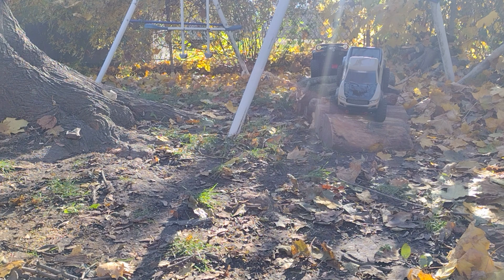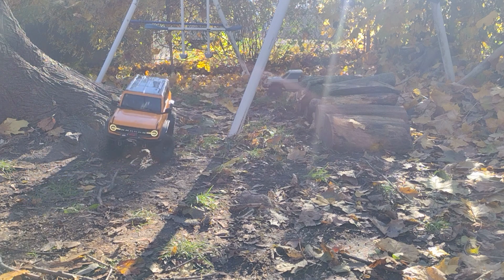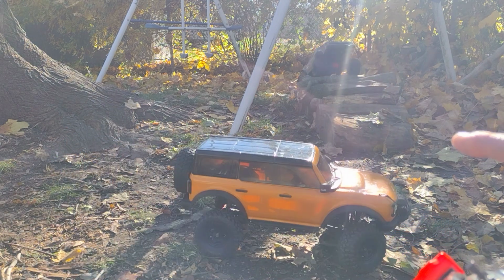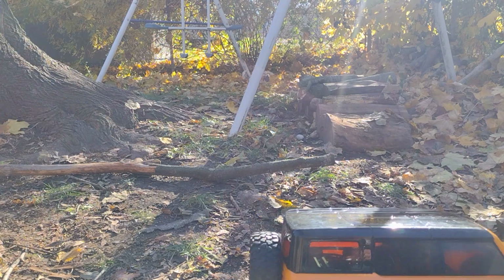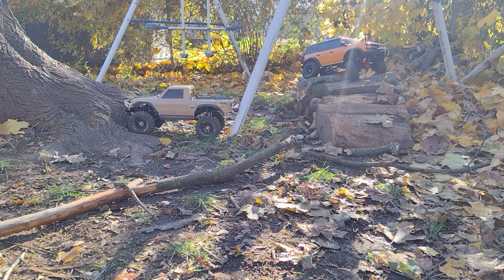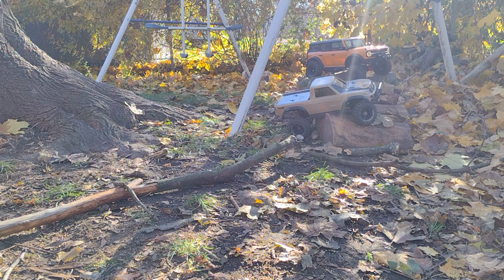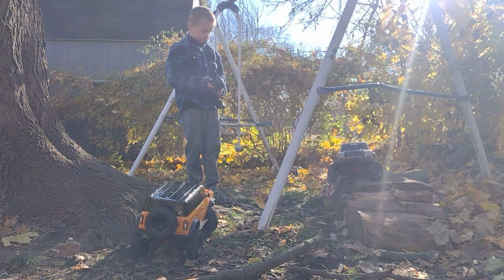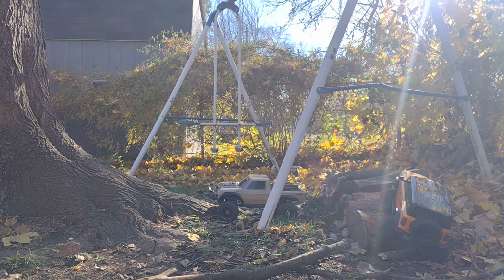Backyard R/C rock crawlers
Sorry for the sun glare in the video.
A short video of Darren and I playing with the RC Traxxas TRX 4 Rock crawlers in the backyard